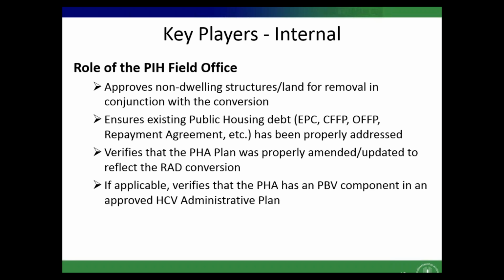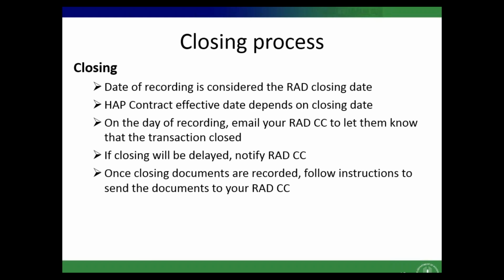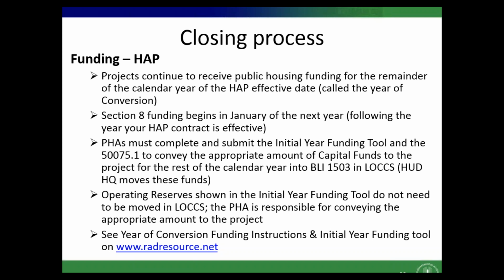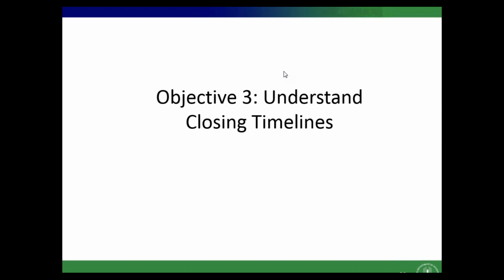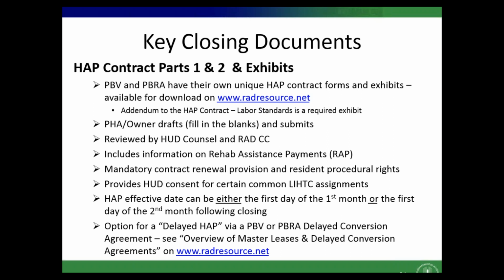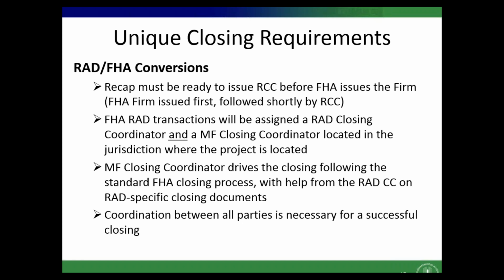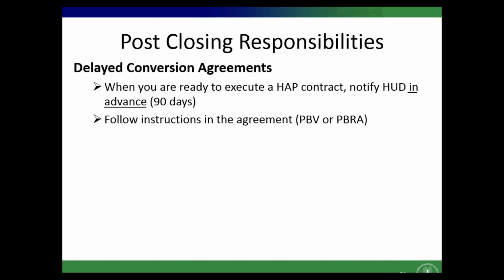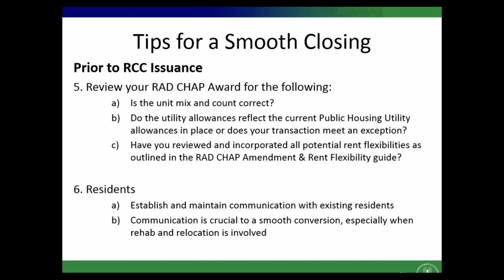2018 05 03 15 03 Webinar Overview of the RAD Closing Process for PHAs